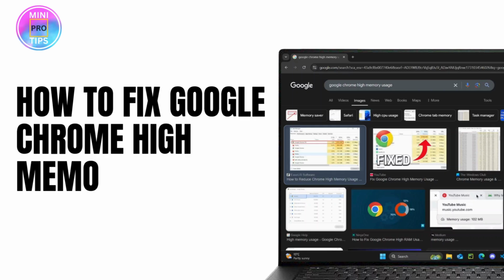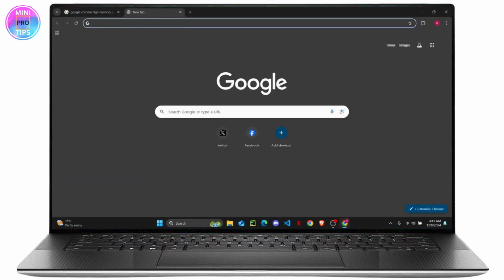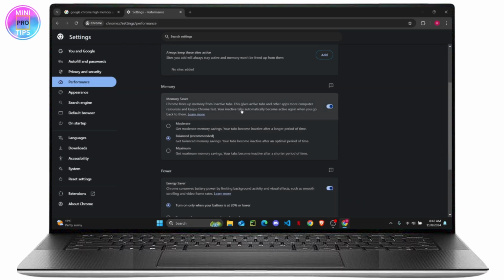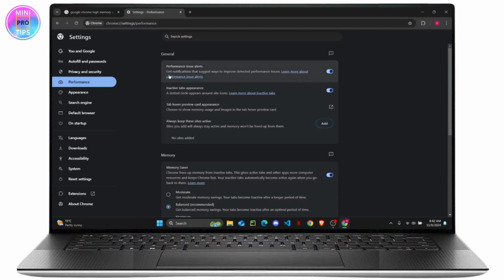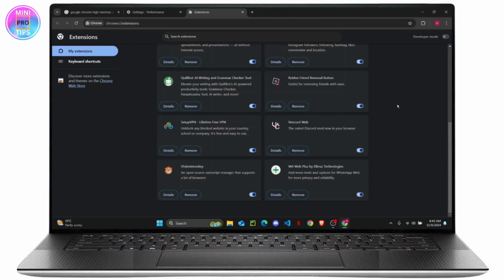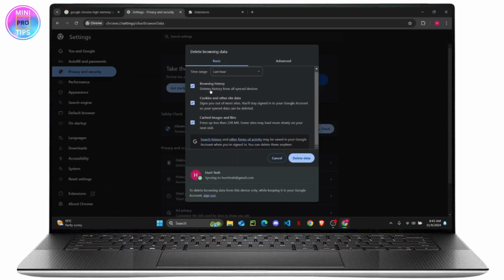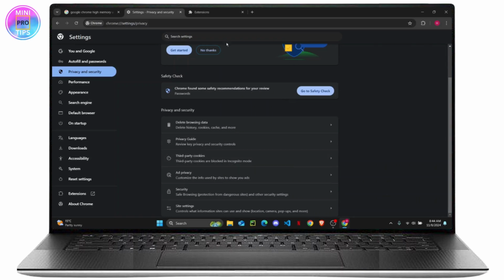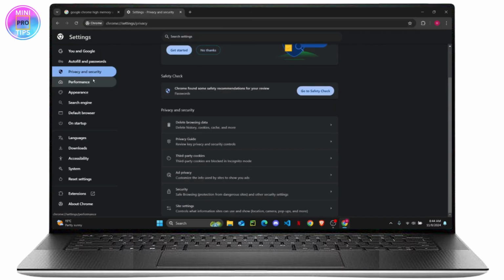How to Fix Google Chrome High Memory Usage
Learn how to fix Google Chrome's high memory usage in this step-by-step tutorial. If you're experiencing slowdowns due to high memory or CPU usage, this video will guide you through the process of resolving these issues on both Windows 10 and other systems.

In this video, you'll discover how to reduce Google Chrome’s memory and CPU consumption. We'll show you practical methods to fix Google Chrome high memory usage and improve its performance.

0:20 Step 1: Checking Chrome’s Memory Usage
0:45 Step 2: Clearing Cache and Unnecessary Data
1:15 Step 3: Disabling Extensions to Lower Memory Usage